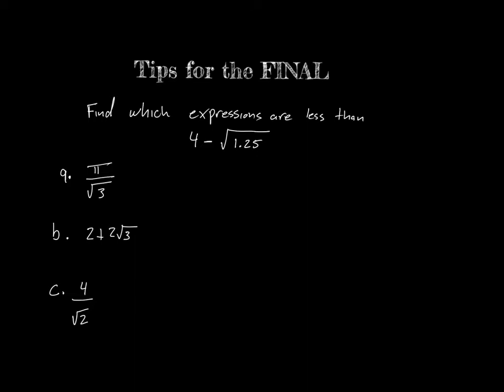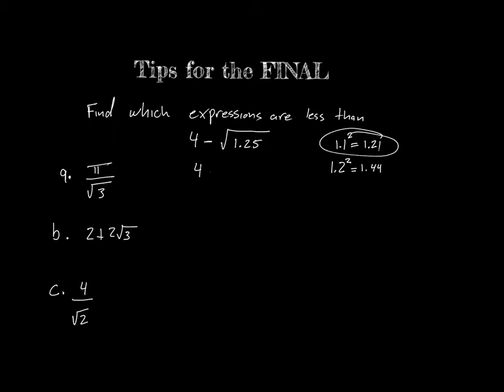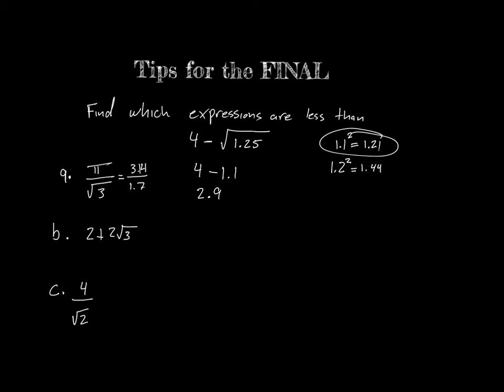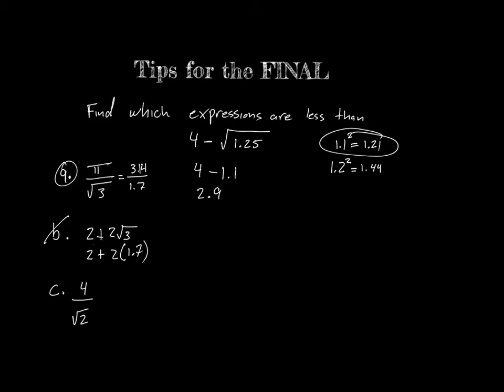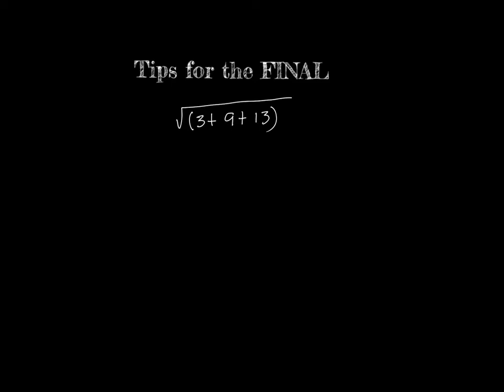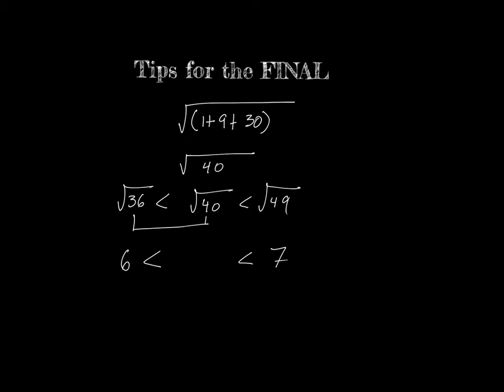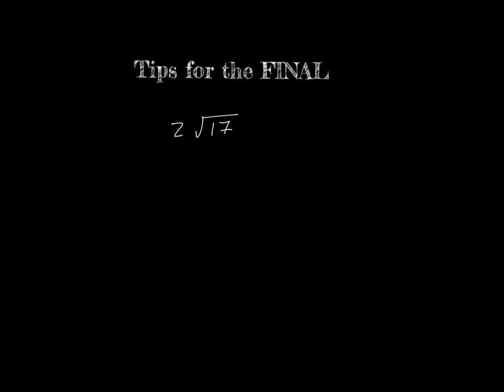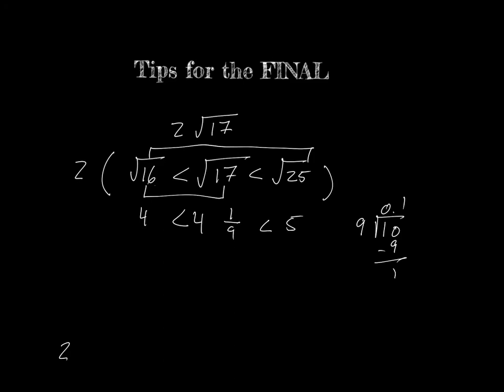8.NS Part 3